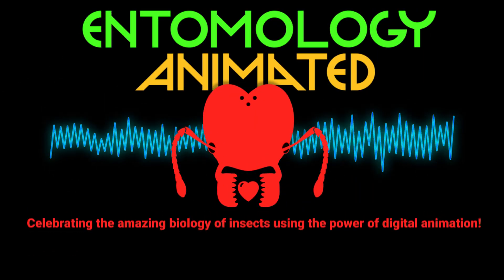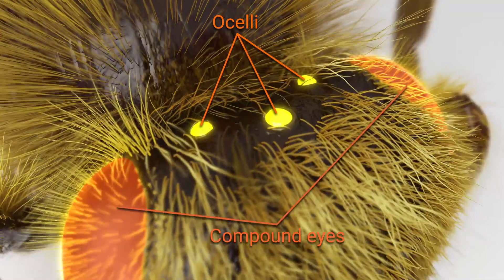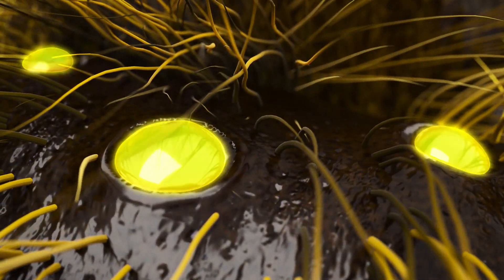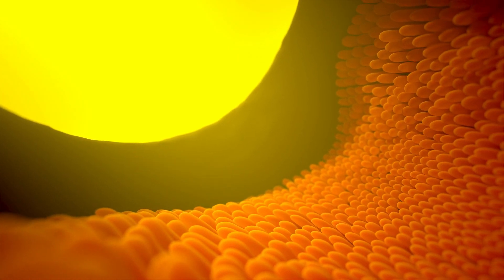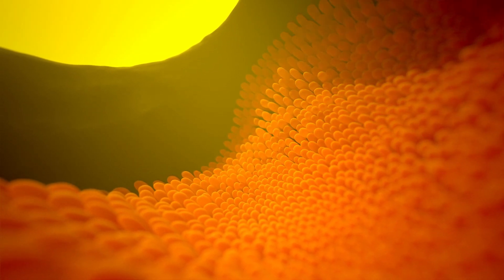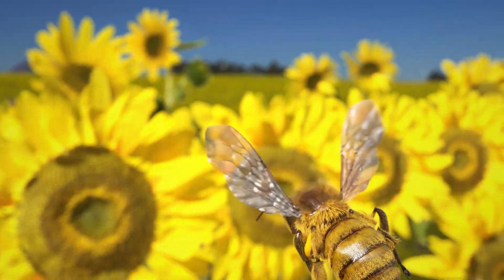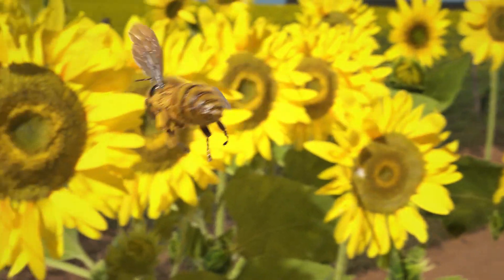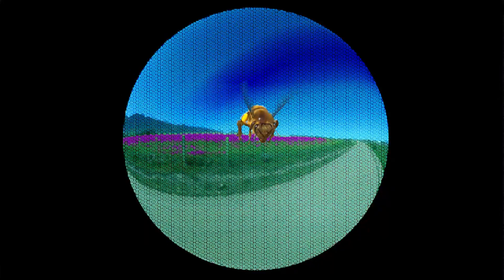Insect Vision Part 3: Ocelli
Many insects—like an adorable worker honey bee (Apis mellifera)—have small eyes called ocelli that are totally different from their compound eyes. In part 3, we’re looking at the anatomy of the honey bee’s ocelli to help explain what these so-called “simple eyes” may actually do.